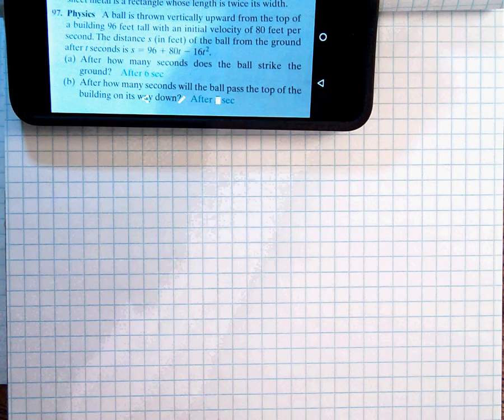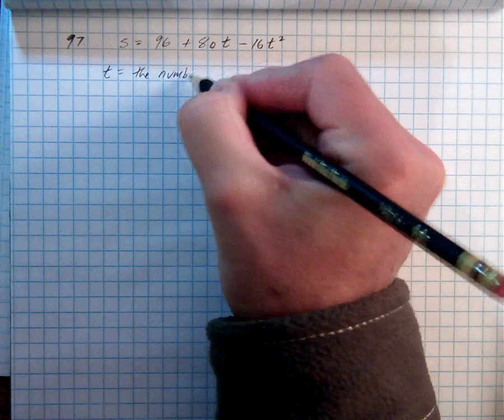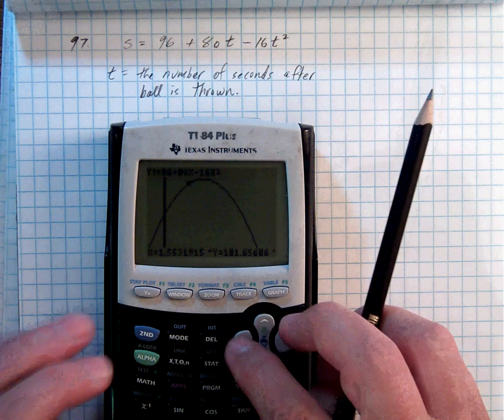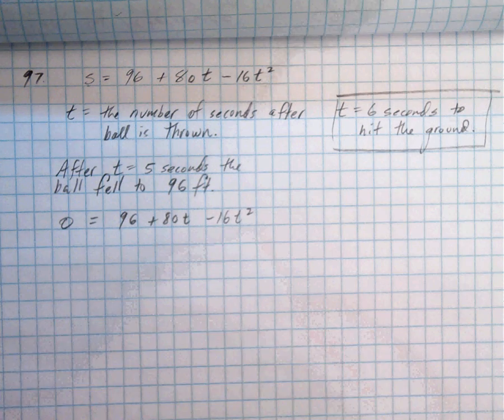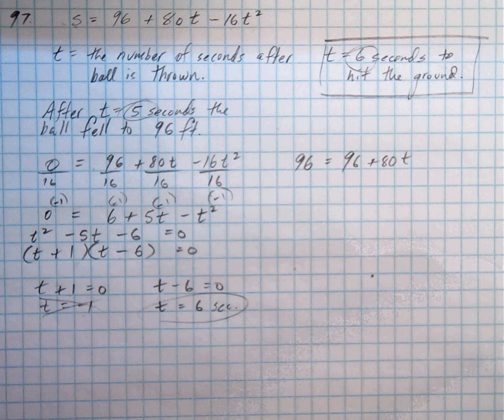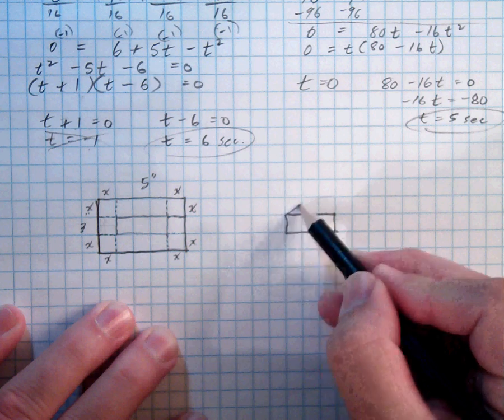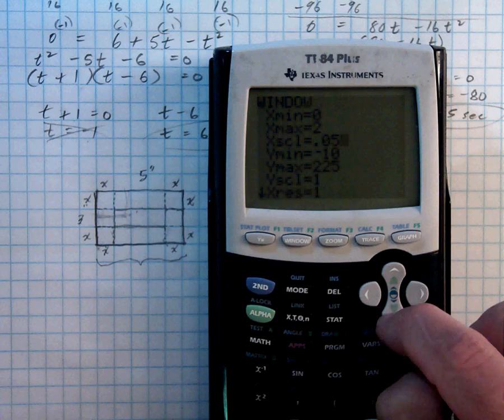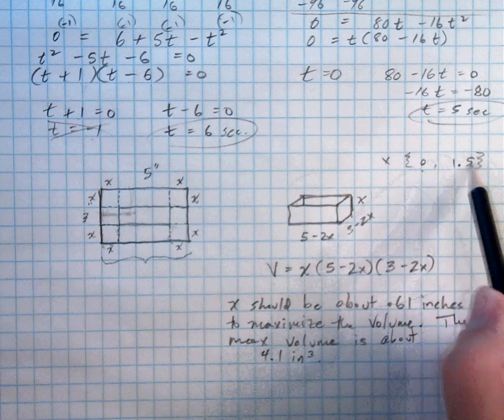Precalculus Algebra 1 3D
Part 4 of section 1.3.  Falling object problem.